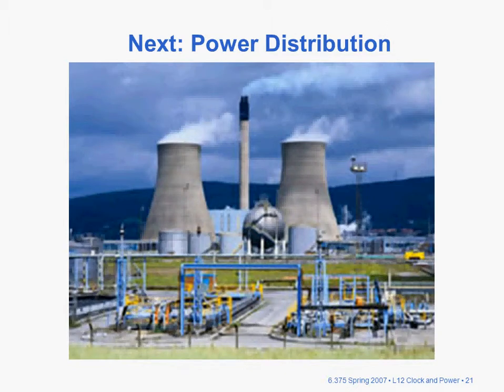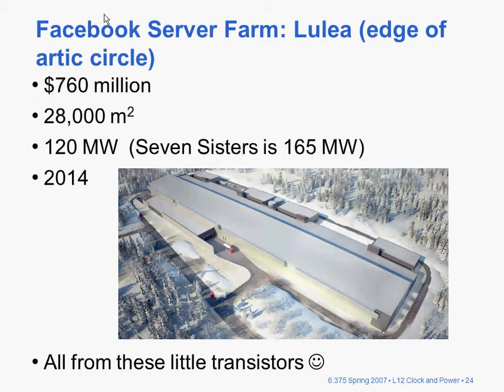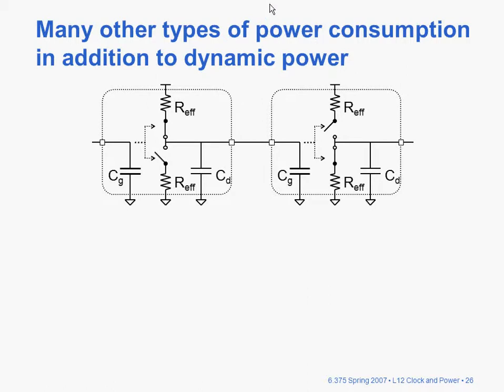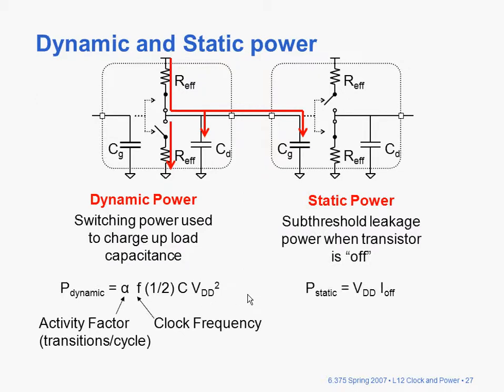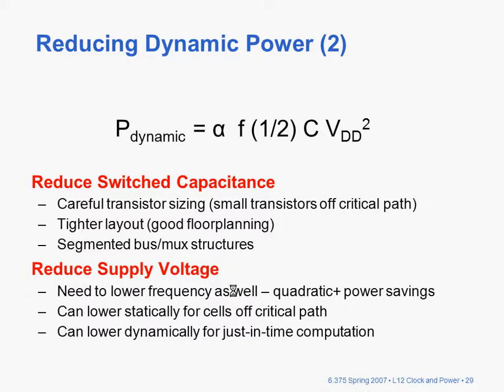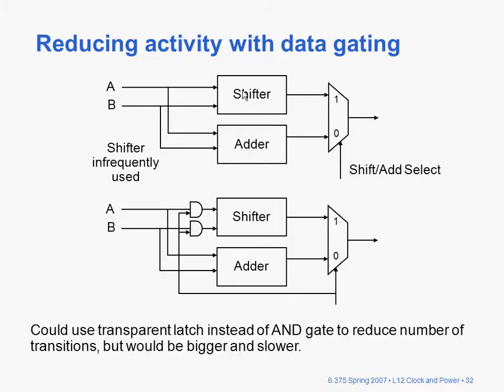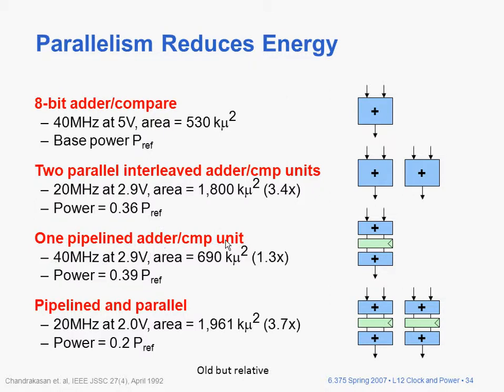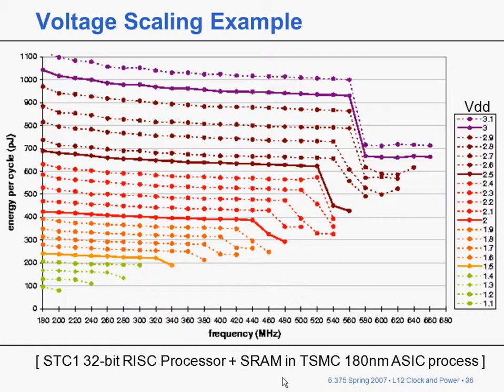System Design Implementation Lecture 8*-2